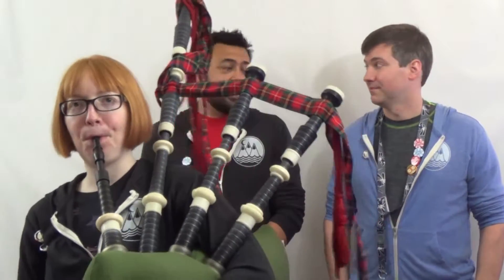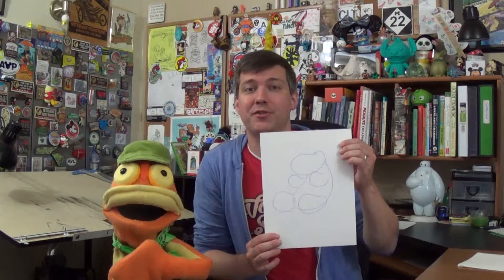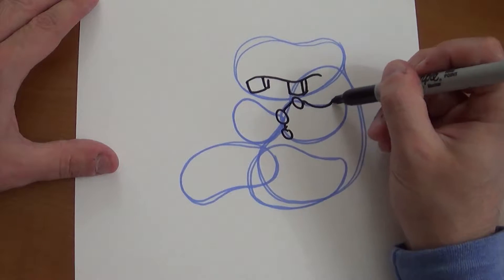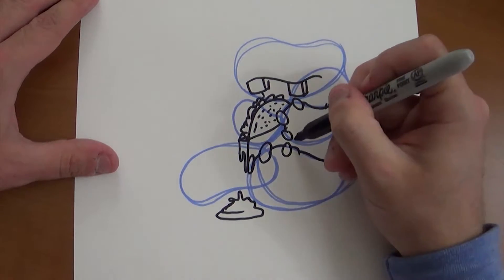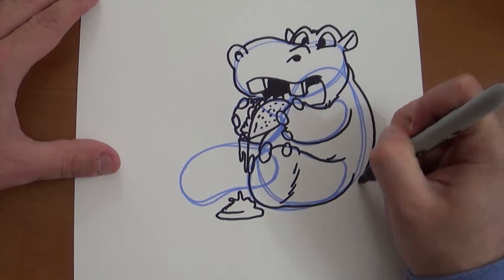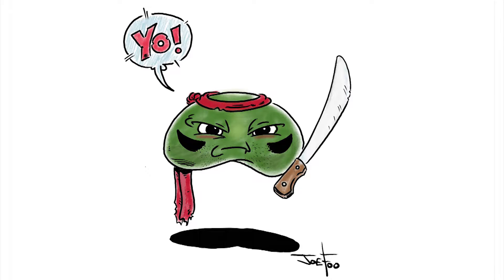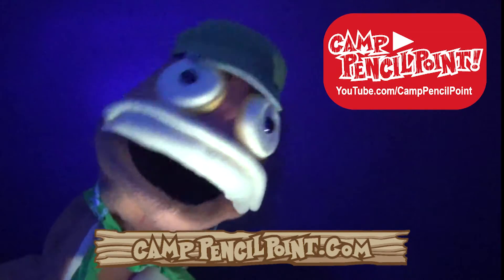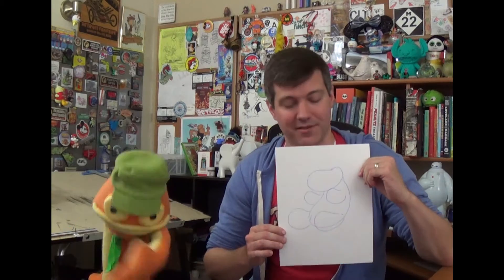The Importance of Bean Earnest Pt2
for more tutorials, news, appearances and arts and stuff.

Directed by Joe Foo and Jon Hickey